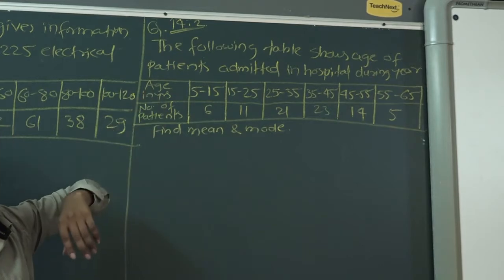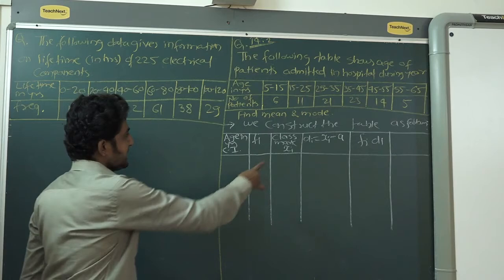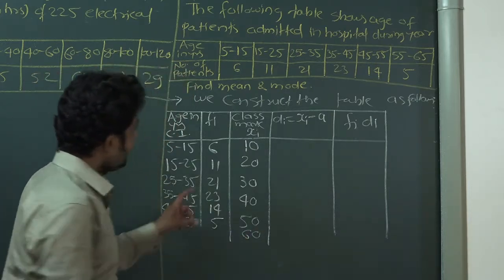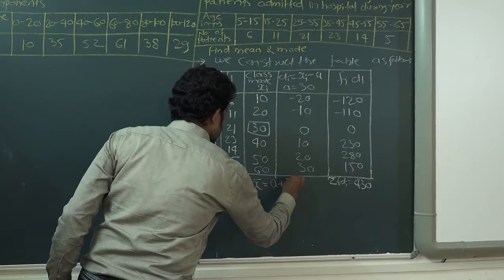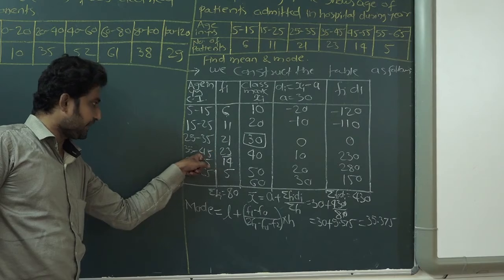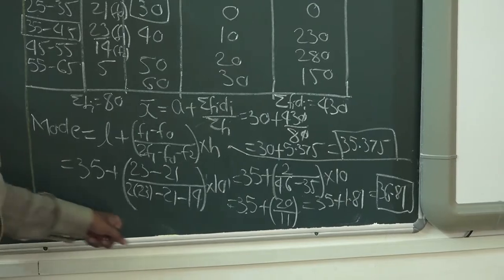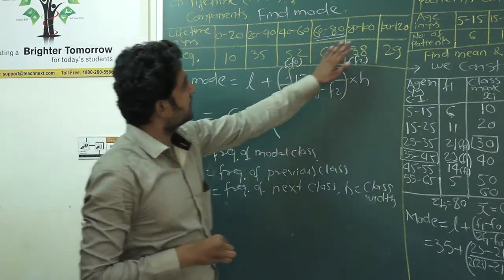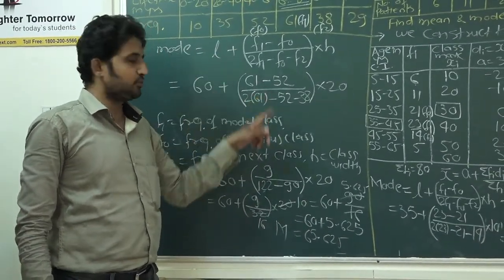I Class 10 I Statistics I